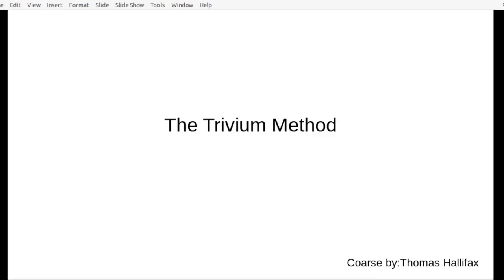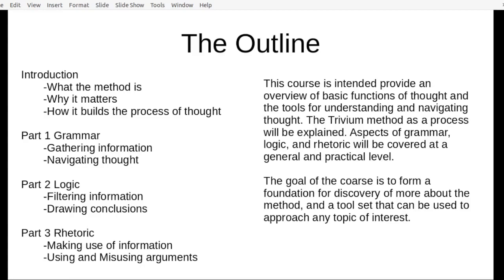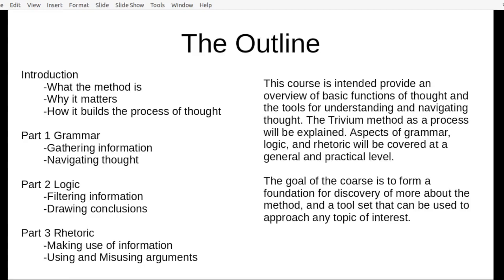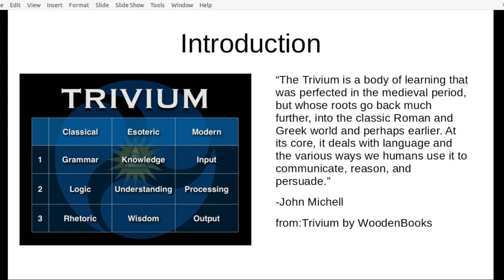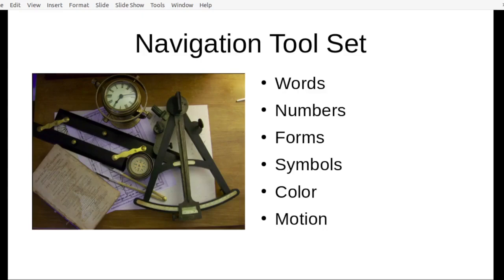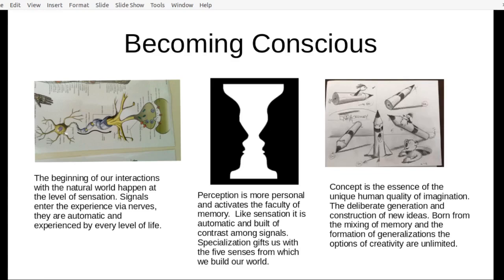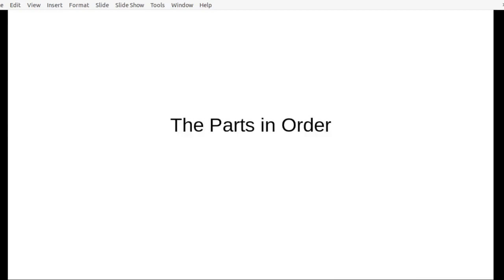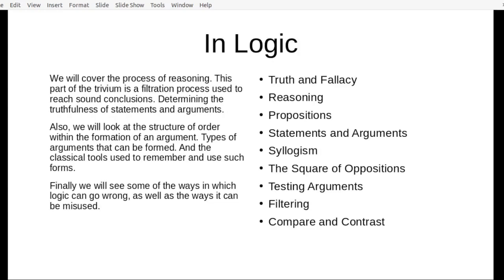Introduction to the Trivium Method of Education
Drawing from a handful of sources I've put together a course in my favorite meta-learning tool, The Trivium Method.